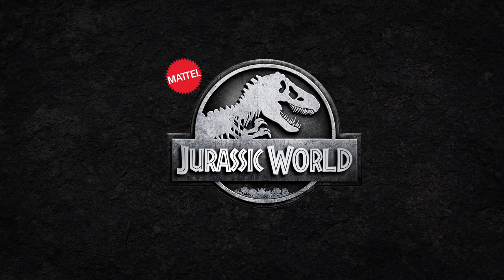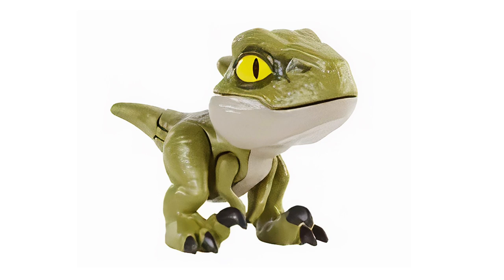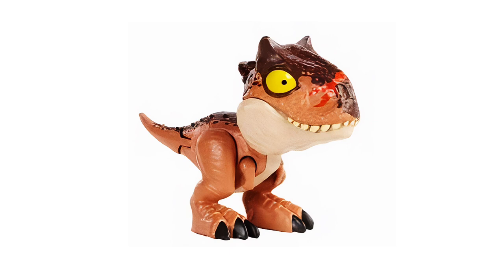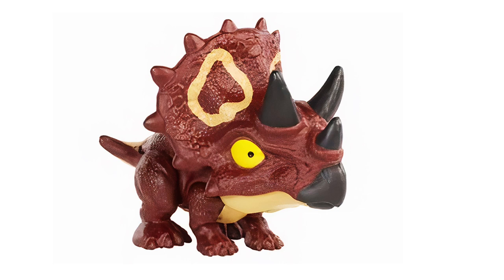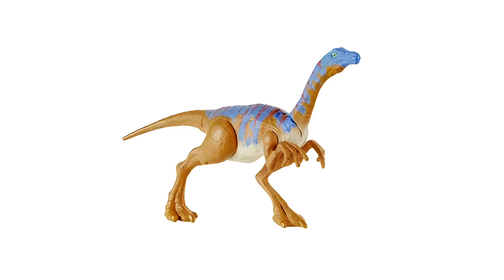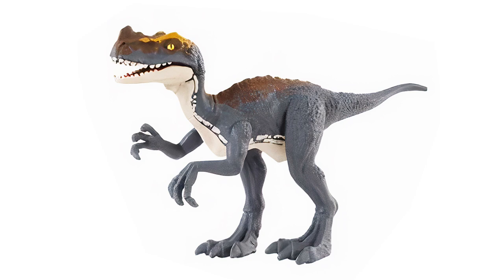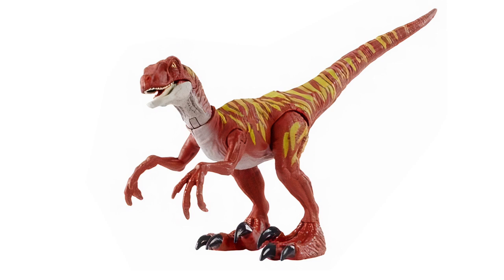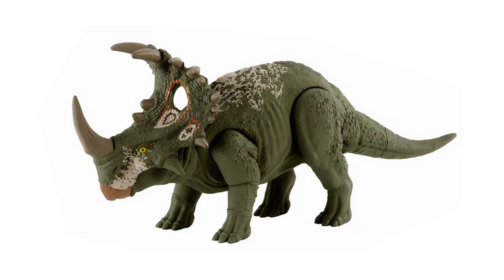NEW 2021 Jurassic World Toys by Mattel - Cryolophosaurus, Spinosaurus & More / collectjurassic.com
NEW Jurassic World toys on the way in 2021! Are they Primal Attack? Or the rumored “Dino Escape”? Hard to say at this point, but we’re leaning toward the former as Mattel has clearly had to pivot their release plans for next year after Dominion was delayed. With that in mind, the amount of repaints is understandable but we’re still hoping to see some all-new figures too. Watch the video above for our full preview of these latest toy reveals.